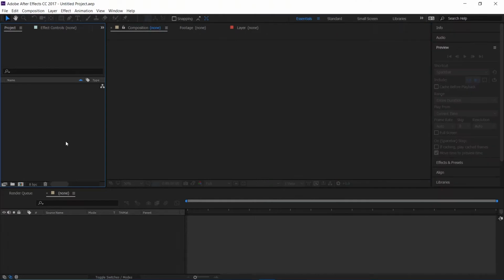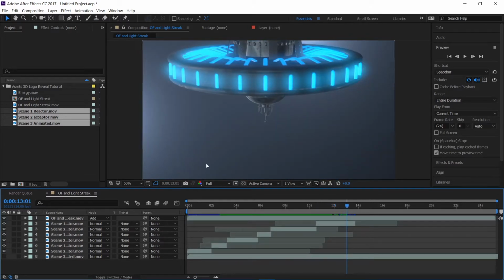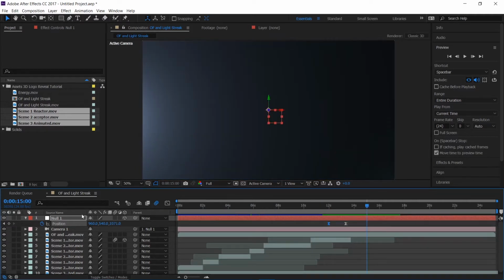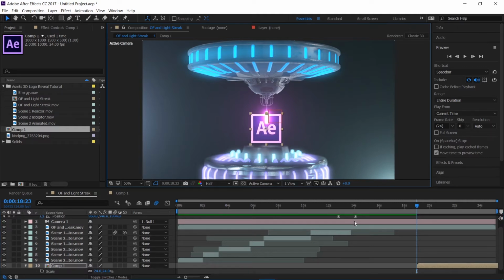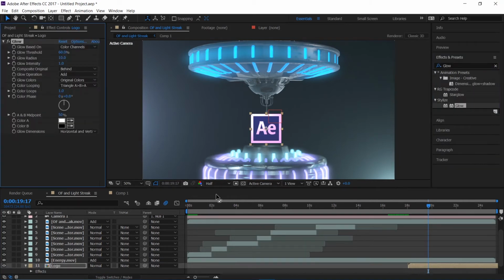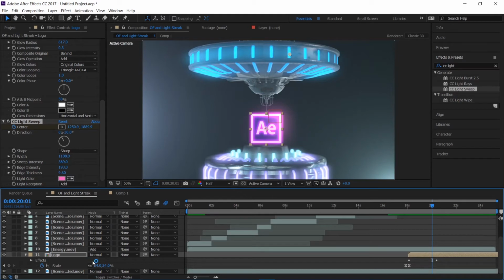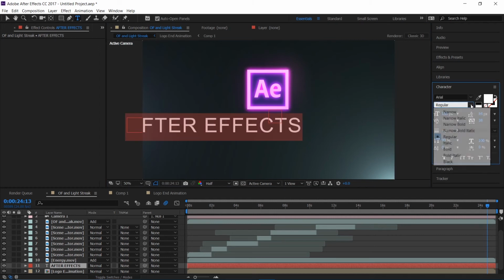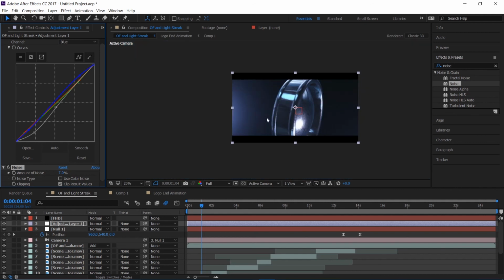Logo Reveal Tutorial || After Effects Tutorial (Super Easy!!)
In this Super easy After Effects tutorial I am gonna show you how to create a Sci-Fi Logo Reveal.

Thanks!